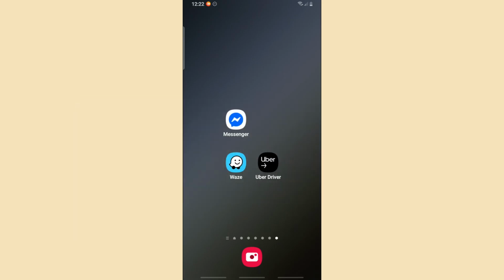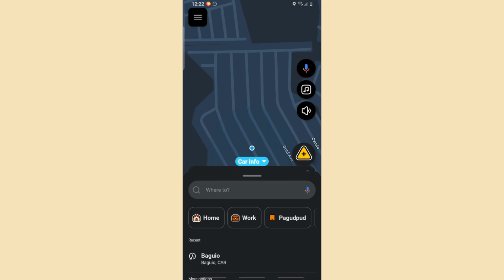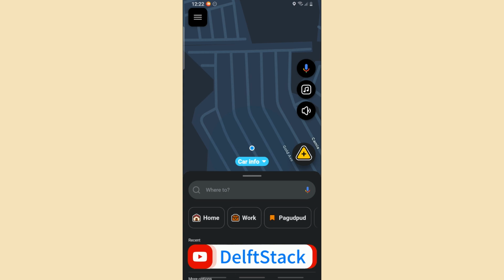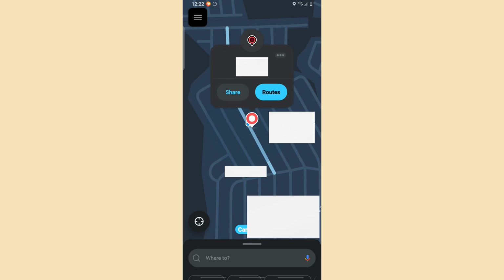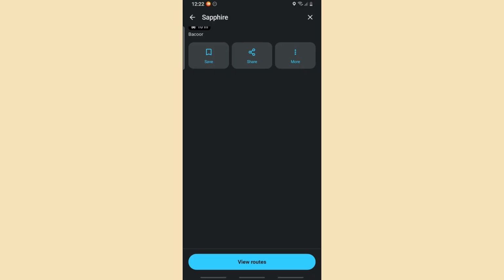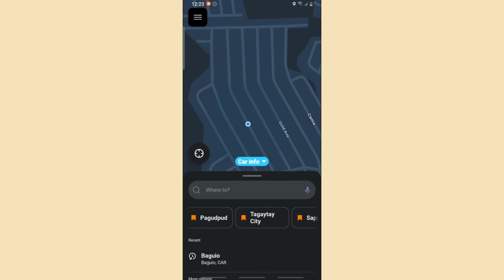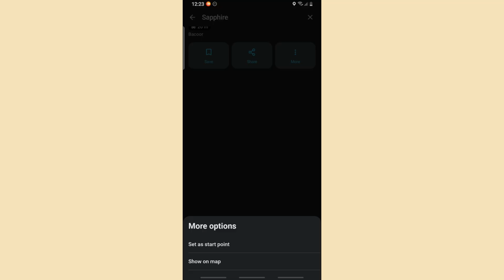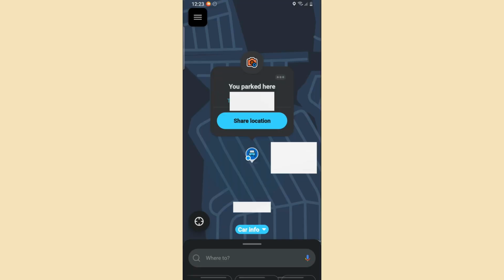How to Mark Your Current Location in Waze | Step-by-Step Guide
Want to easily save or share your current location on Waze? In this tutorial, we'll show you how to mark your current location, save it for later, and even share it with friends. Perfect for commuters, travelers, and anyone who wants to keep track of key spots!

🔹 What You'll Learn in This Video:
✅ How to open Waze and locate your current position
✅ Step-by-step guide to mark and save your current location
✅ How to share your location with friends or family
✅ Using your location as a start point or parking spot marker
✅ Tips to organize and manage saved locations

📌 Timestamps ⏱
00:00 - Introduction
00:12 - Opening Waze and Finding Your Current Location
00:41 - Marking Your Location on the Map
01:02 - Previewing and Saving Your Location
01:15 - Sharing Your Location with Friends
01:33 - Marking Parking Spots & Additional Options
01:45 - Summary & Quick Recap
01:52 - Like, Subscribe & Comment

Marking your current location in Waze is useful for sharing meet-up points, saving frequent spots, or remembering where you parked. This tutorial makes it simple and quick so you can start using Waze like a pro!